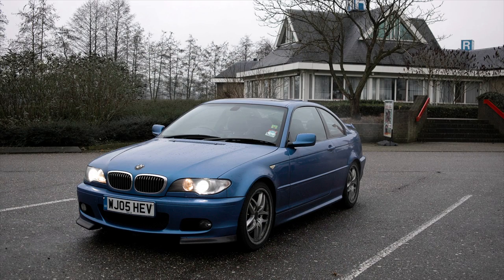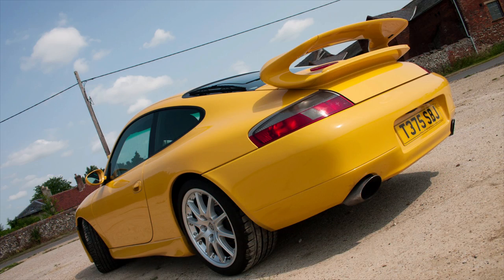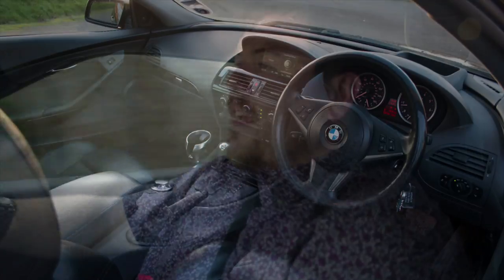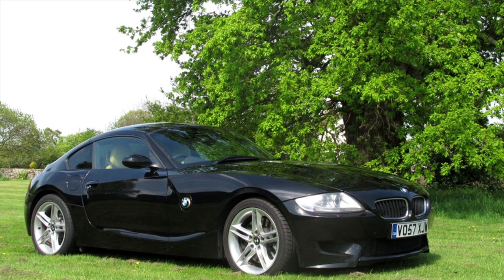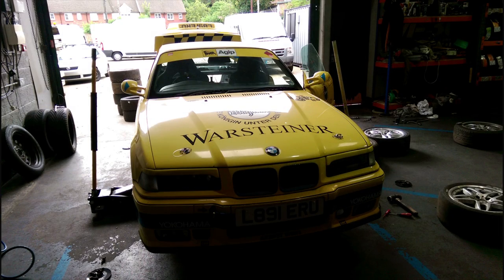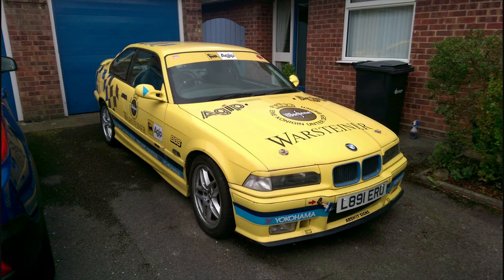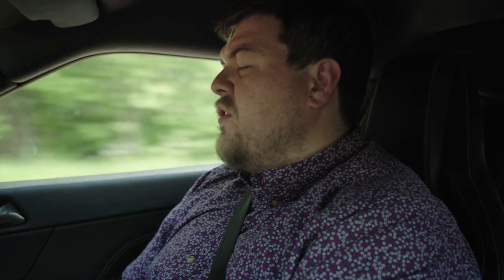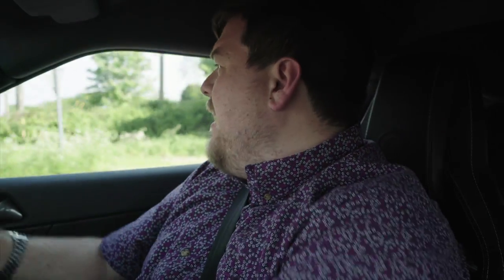JayEmm's Lotus Diary: My Car History & Why I Chose The Evora 400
I decided to go for a drive, for a few reasons - I needed to get the miles on the car up for its running in service and I wanted to test out a new camera mount. I decided to use the opportunity to do a video about my car history and some of the cars that I looked at when I was considering the Lotus.